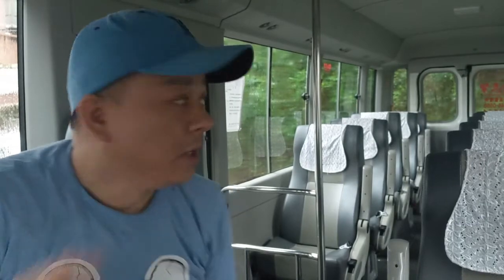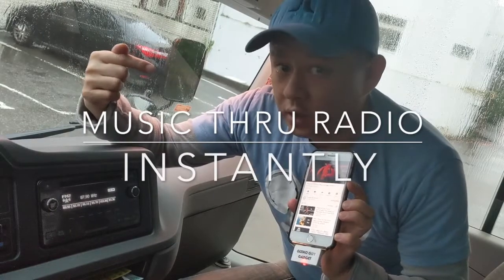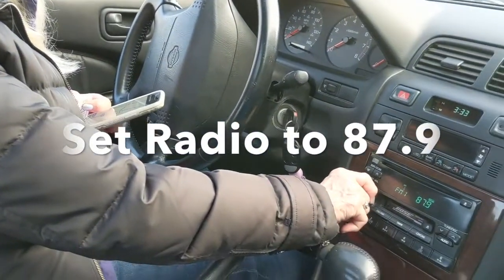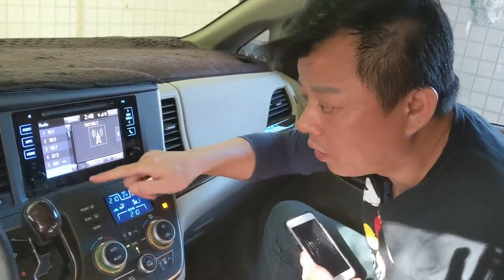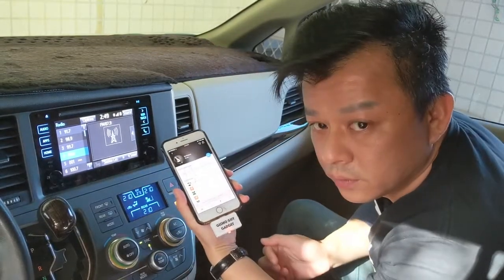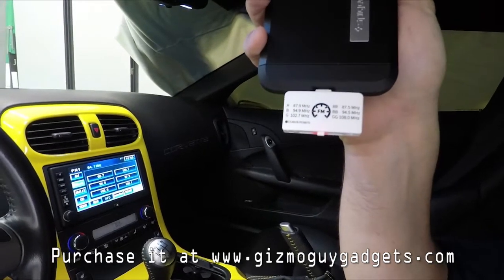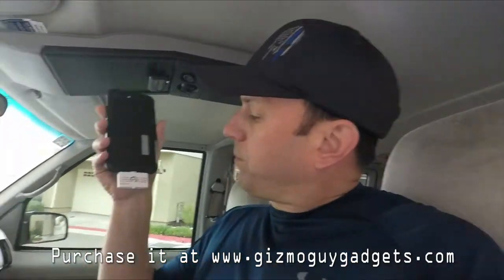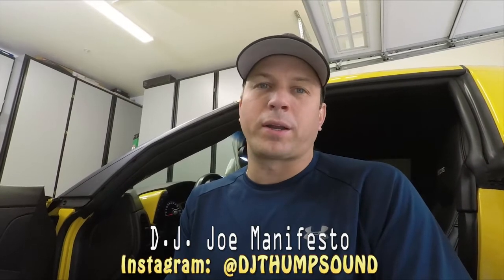Phone To Car Radio Transmitter - How To Play Music In Car From iPhone ( No Static )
Phone To Car Radio Transmitter is a simple fm transmitter for iPhone. Aka Gizmo Guy Gadget. It is the best iPhone fm transmitter that enable you to listen to your Headphone less iPone music through any car stereo or truck radio This phone to car radio transmitter will allow you to stream and play iPhone music thru car radio with crystal clear sound with no static. It is ideal for people who drives commercial vehicle or trucks that need a quick and easy way to play iPhone Music through factory radios without Static .